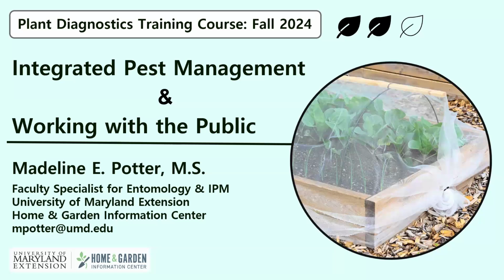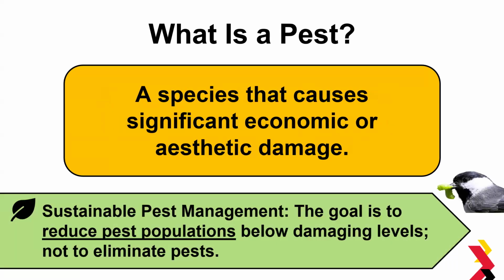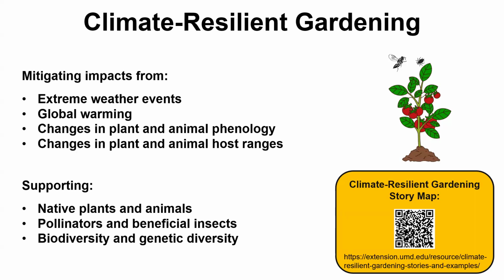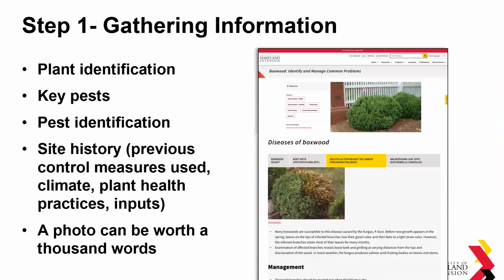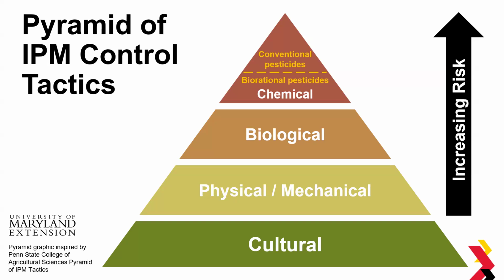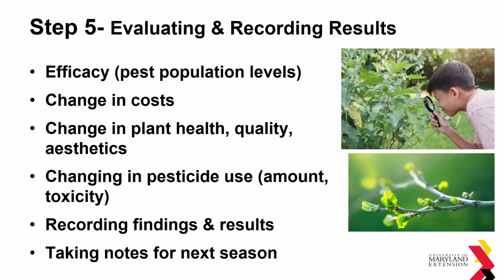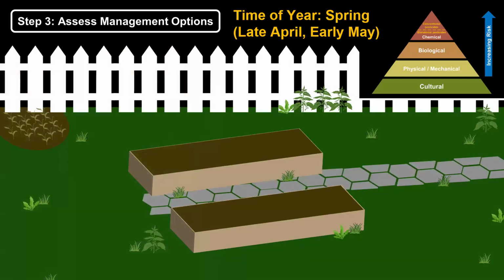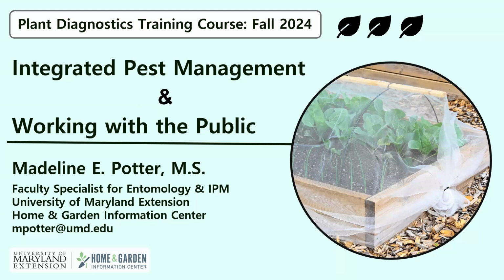Plant Diagnostics Training Course: Part 3 - Integrated Pest Management & Working with the Public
Become a plant detective and enhance your diagnostic skills! Madeline Potter, UME Faculty Specialist for Entomology & IPM, hosted this plant diagnostic training session for Master Gardeners.

The University of Maryland Extension Home and Garden Information Center's mission is to connect Maryland residents to trusted science-based resources to grow healthy gardens, landscapes, and communities.

Send us your plant and pest questions. Our Certified Professional Horticulturists are ready to help!

University programs, activities, and facilities are available to all without regard to race, color, sex, gender identity or expression, sexual orientation, marital status, age, national origin, political affiliation, physical or mental disability, religion, protected veteran status, genetic information, personal appearance, or any other legally protected class.